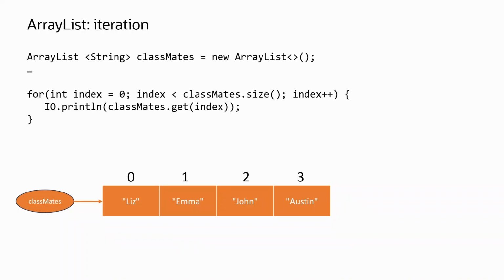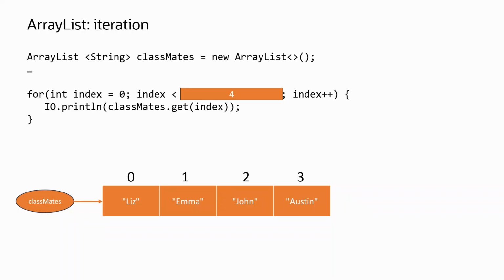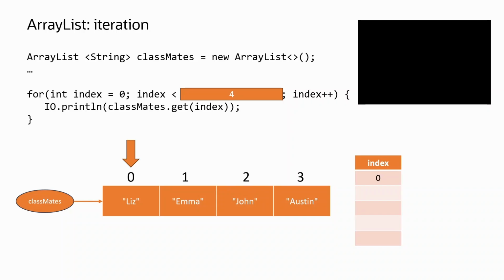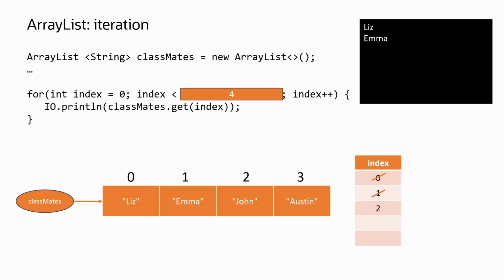Java ArrayList: Using a Traditional For Loop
Want to learn how to iterate through an `ArrayList` using a traditional `for` loop in Java? In this Java 101 video, we explore how an index-based `for` loop can be used to visit each element in an `ArrayList`! Discover how to use the `size()` method to control the loop, the `get()` method to access each element by index, and a loop variable to move through the list from beginning to end. We'll walk through examples that demonstrate how the loop works step-by-step and show how the index changes with each iteration. This tutorial will help you build confidence combining `for` loops with `ArrayList` methods as you continue learning how to work with collections in Java.